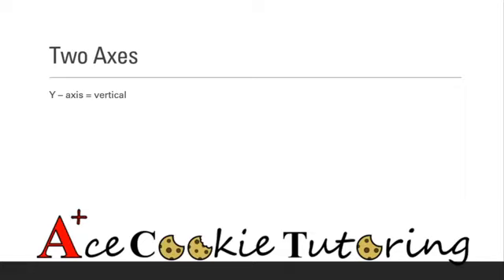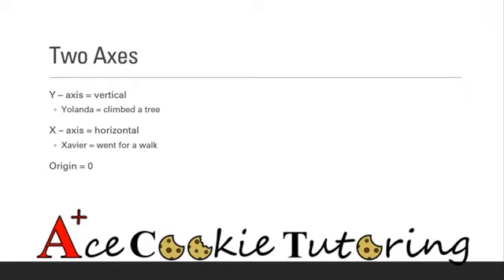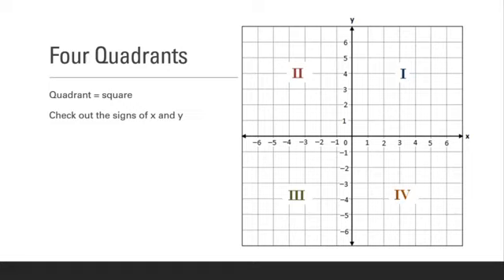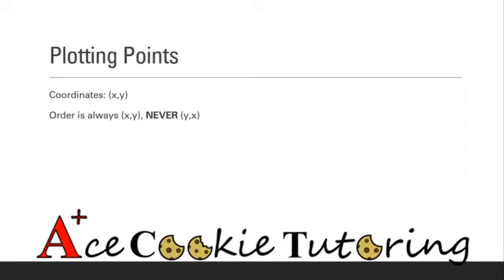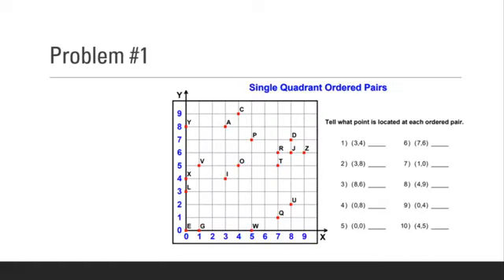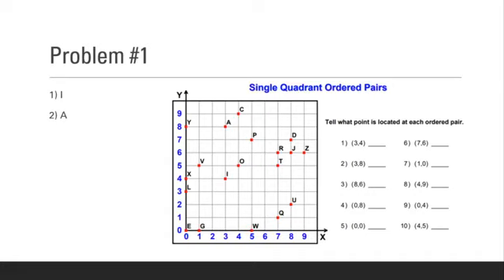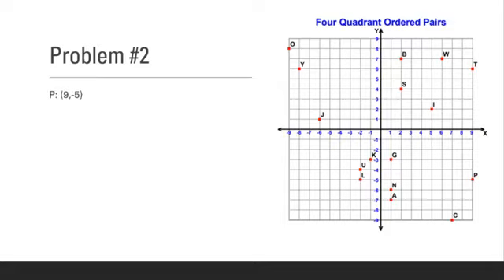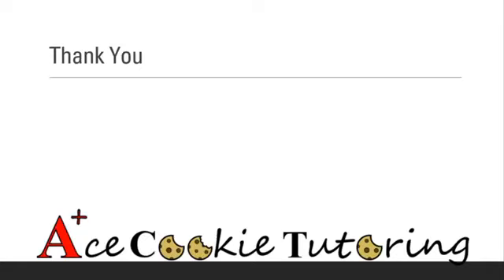Tutoring: How to Graph on a Coordinate Plane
What is a coordinate plane? What are quadrants? How do I plot a point? X-axis? Y-axis? Origin?

Don't fear. All of these questions and concepts are explained in this video from my Math Study Workshop.